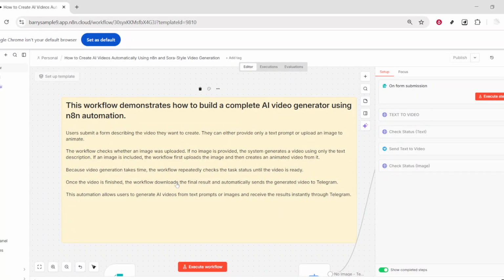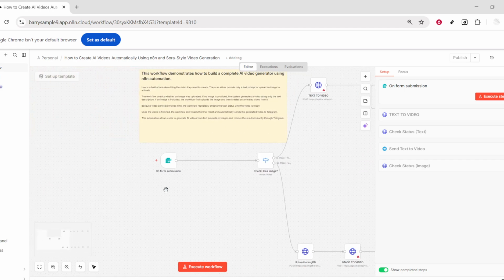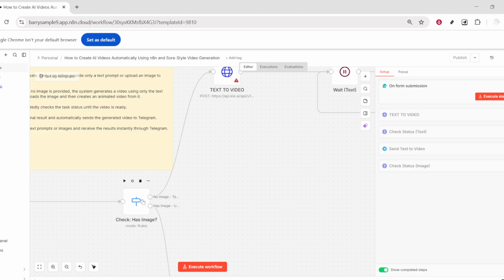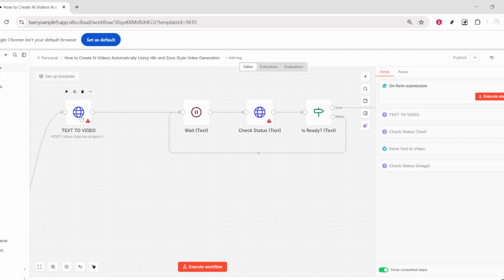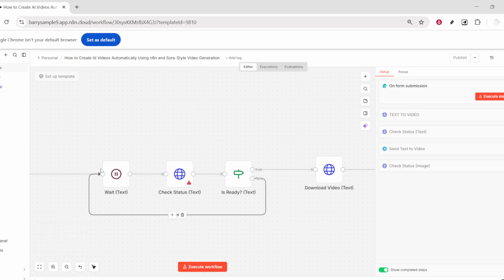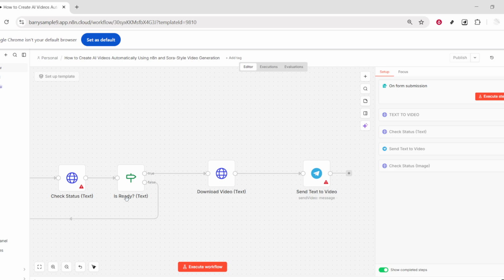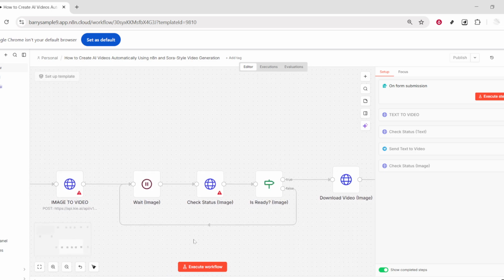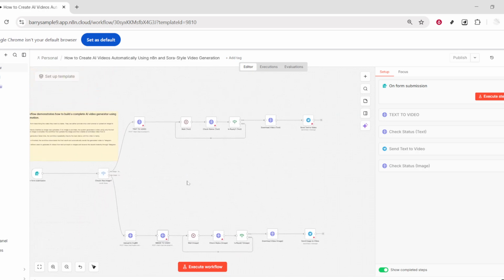How To Build A Sora 2 AI Video Generator In n8n (Easy Guide)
In this video, we discuss how to build sora 2 ai video generator systems directly into your n8n ai video automation pipelines. By securing an openai sora integration, you can execute a highly reliable text to video workflow at scale. Check out this n8n tutorial to auto generate social media video assets programmatically.